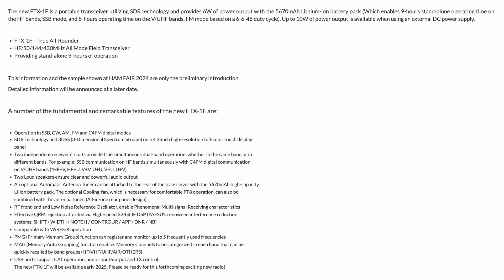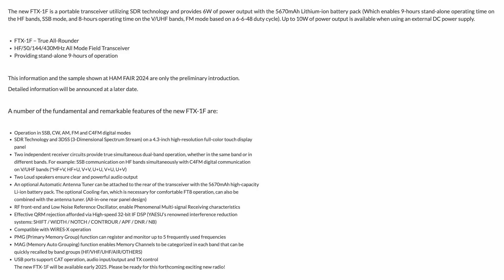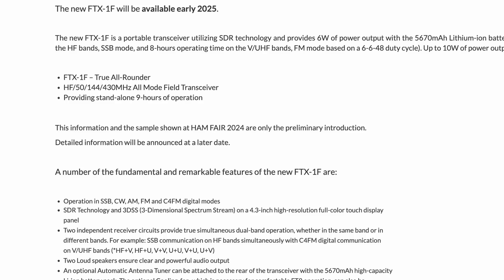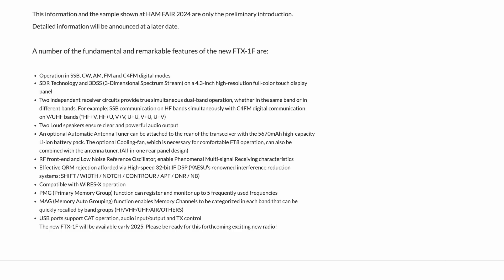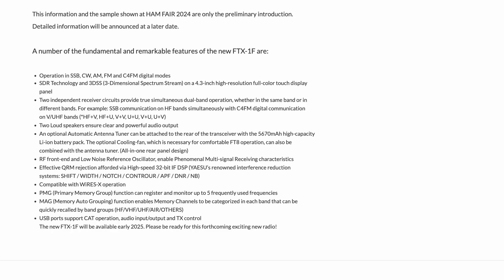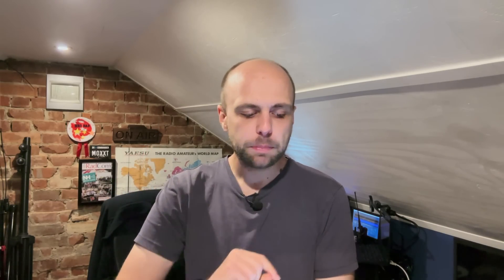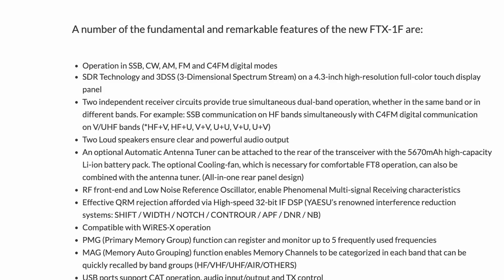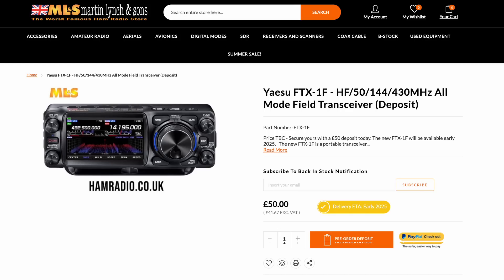NEW Yaesu Portable Ham Radio - FTX-1F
Yaesu have announced the brand new FTX-1F as a replacement to the very popular FT-817/818.